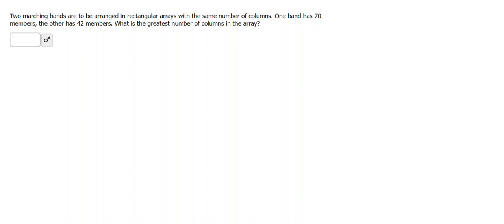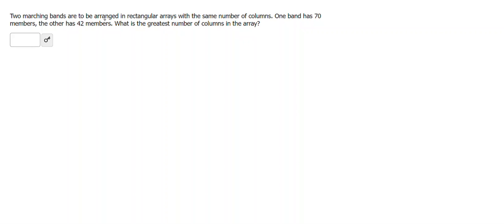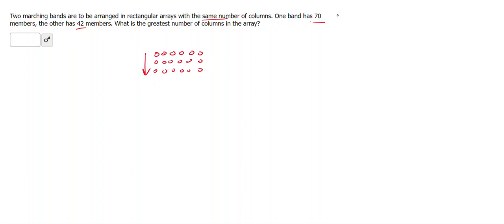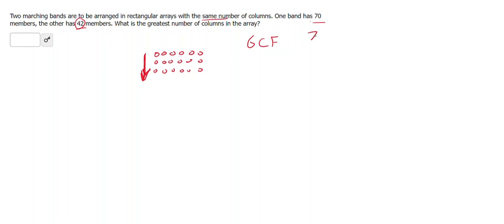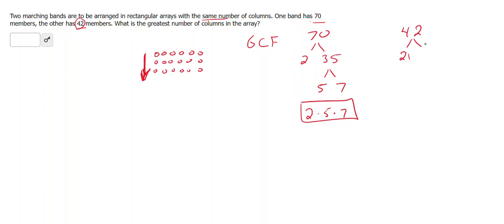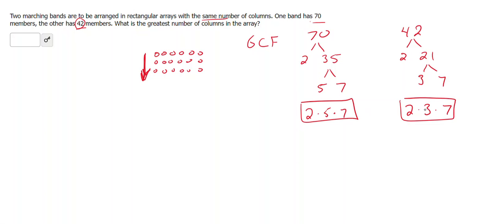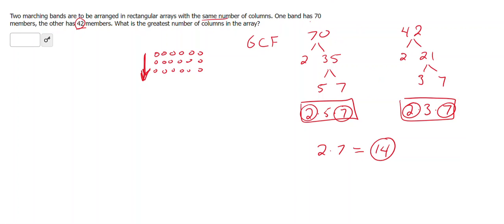Math 10C 1.3 - Marching Band